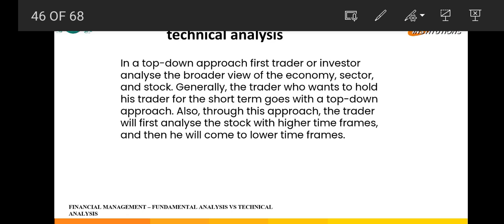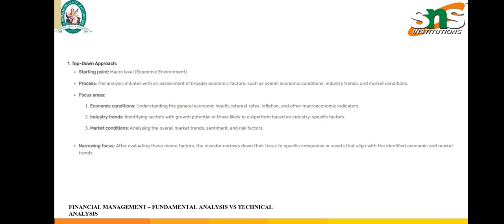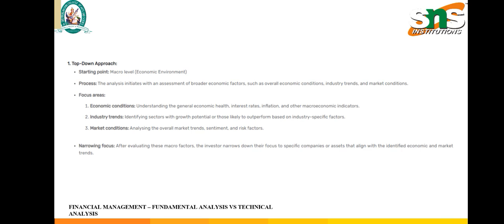Dr.S.VALLUVAN, Assistant Professor, MBA|Fundamental Analysis|SNSInstitutions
Fundamental analysis evaluates securities by trying to measure their intrinsic value.
Technical analysis focuses on statistical trends in the stock's price and volume over time.
Both methods are used for researching and forecasting future trends in stock prices.